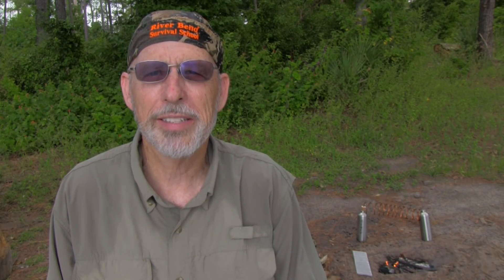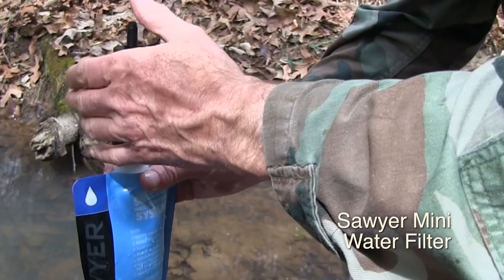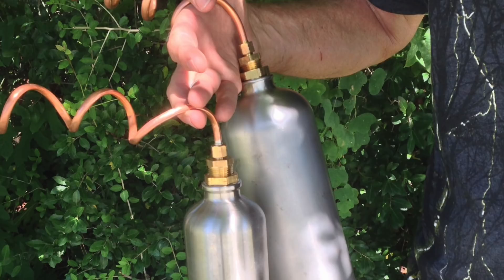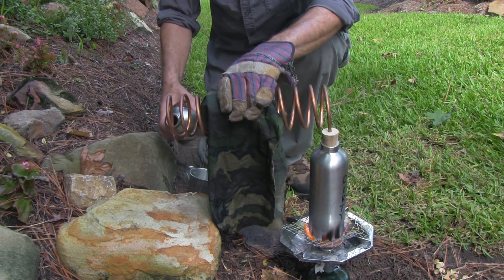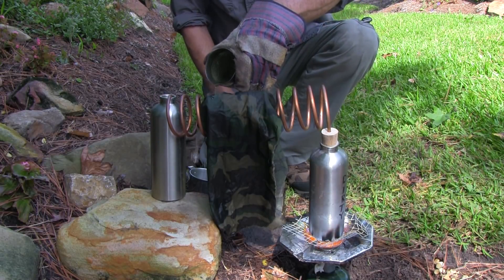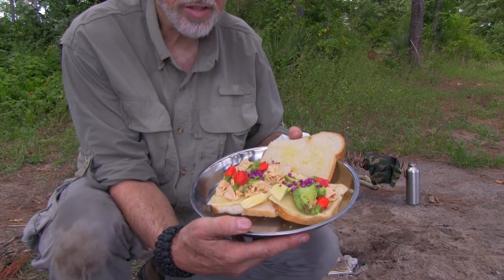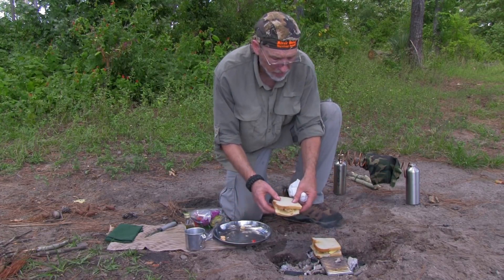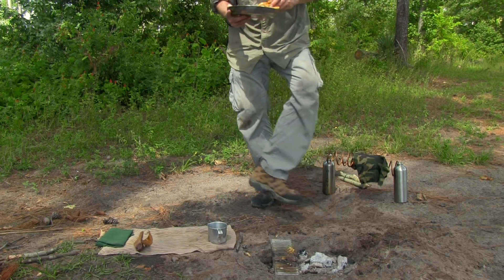Simple Water Distillation for Bushcraft and Survival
(Press the CC button to turn on/off subtitles.  YT can translate subtitles).
Make dirty water / sea water drinkable with a stainless steel water bottle, copper tubing and a wet rag.

There is nothing better than dirt time with another guy who enjoys bushcraft.  I recently spent the weekend with Darby of the River Bend Survival School.  We learned from each other and practiced bushcraft skills.  I learned a simple way to purify water. I will add this approach to my arsenal of skills … skills that may be useful in different situations.

Materials:  stainless steel water bottle, 10ft (3m) of 1/4 (0.25mm) in soft copper tubing, cork (or rubber) stopper, wet rag

Videography by Ken Kramm Texas, USA, 22 August 2014; Canon Vixia HF G10. IPhone 5.